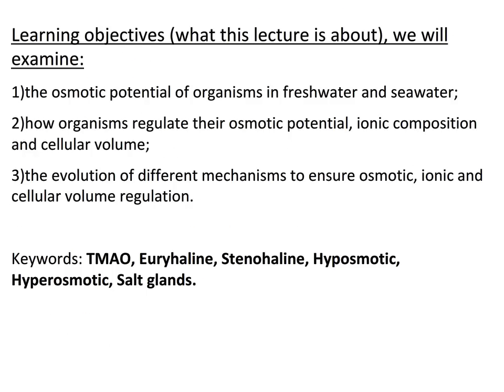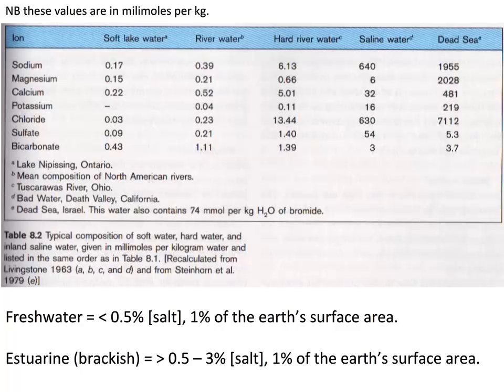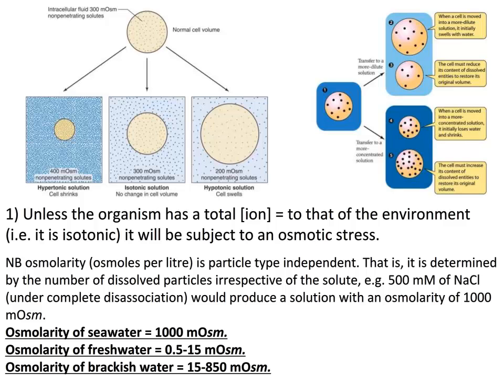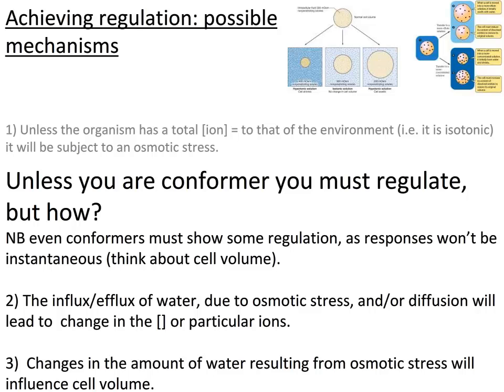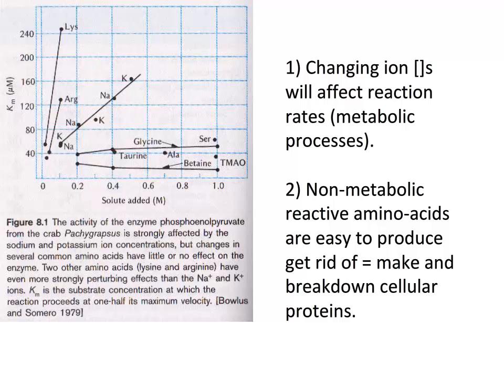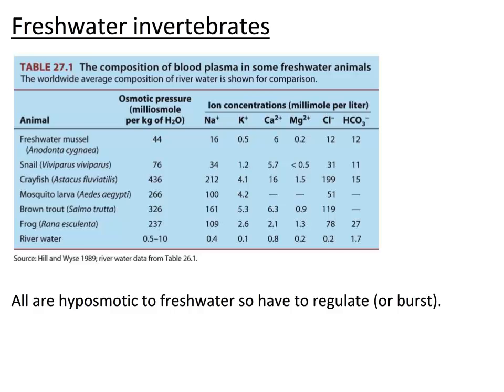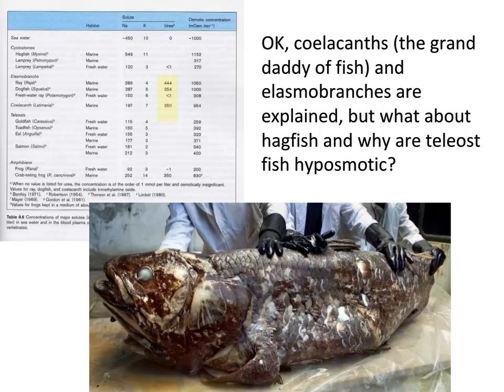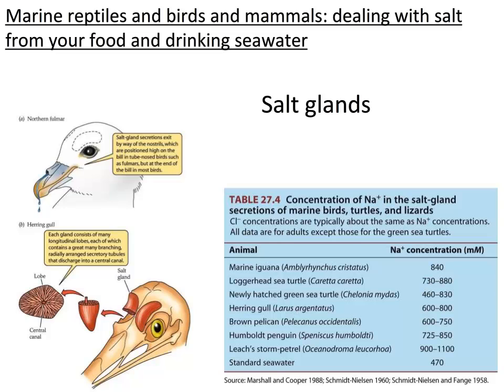Lecture 10 Osmoregulation 2015